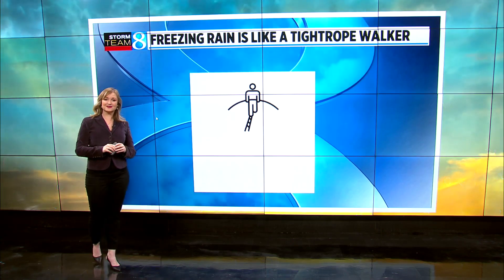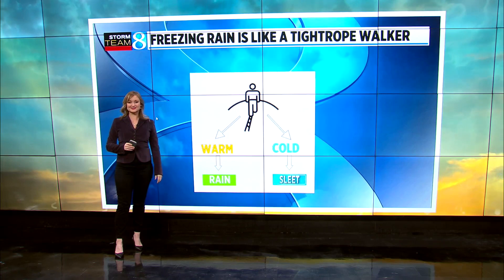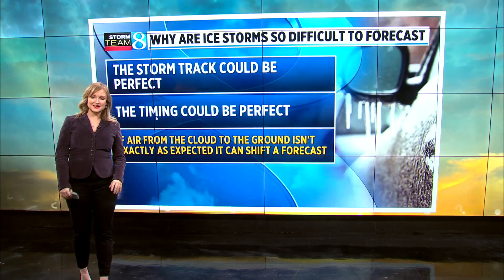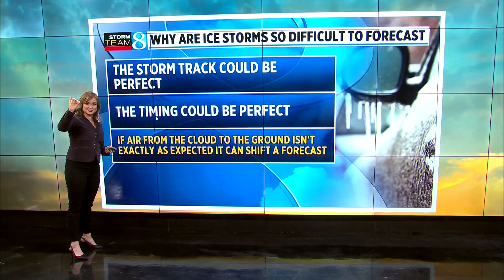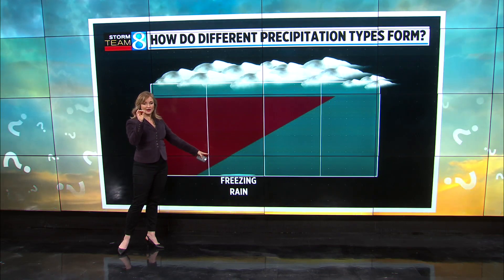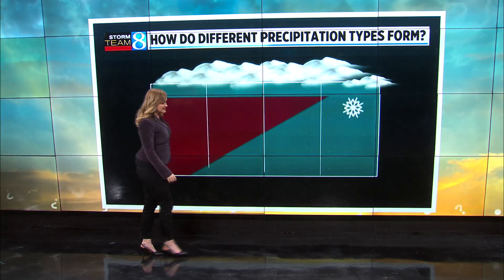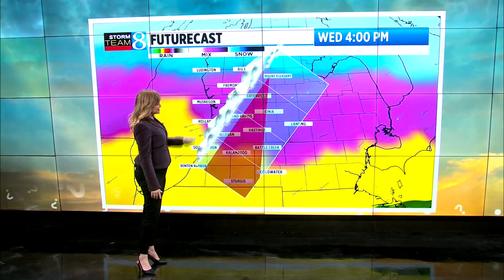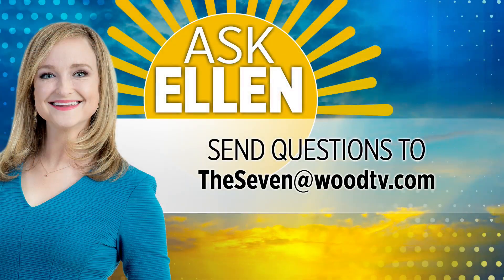Ask Ellen: Why are ice storms so difficult to forecast?